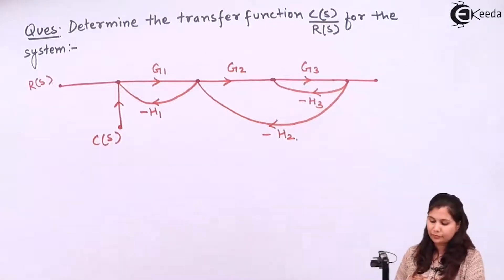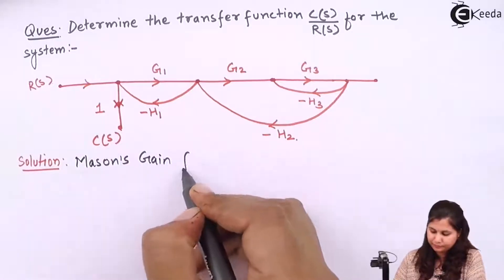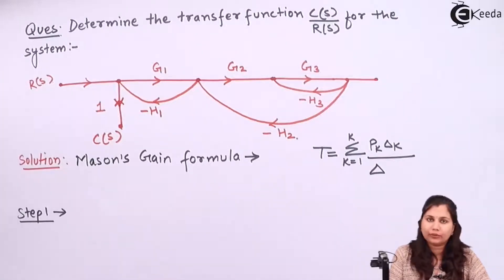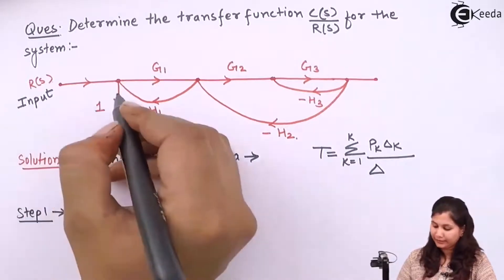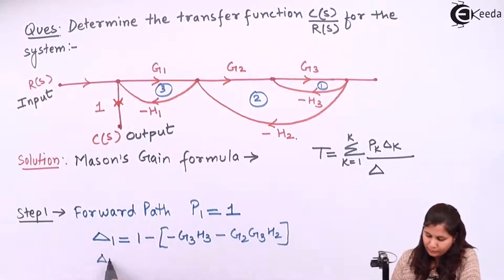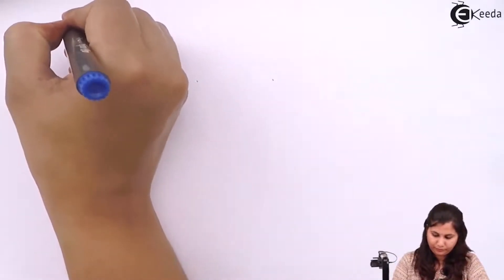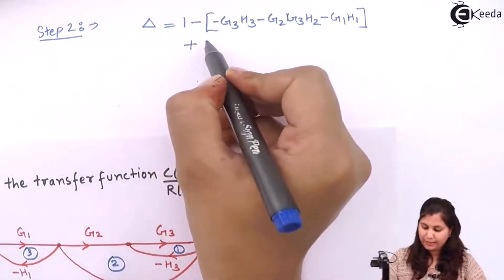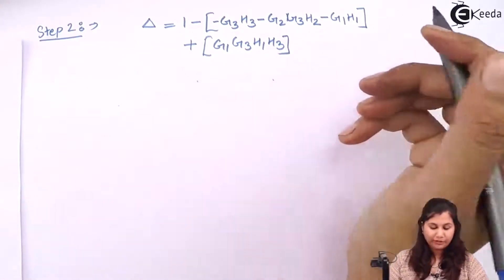Mason's Gain Formula Problem 5 - Transfer Function and Signal Flow Graph - Control Systems